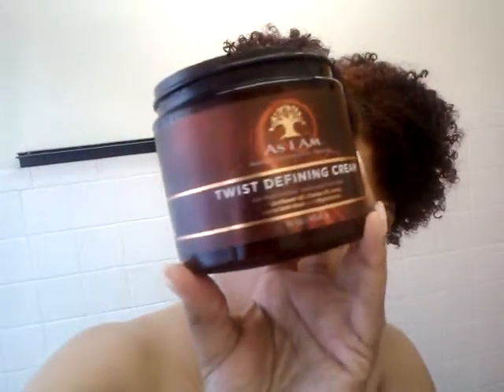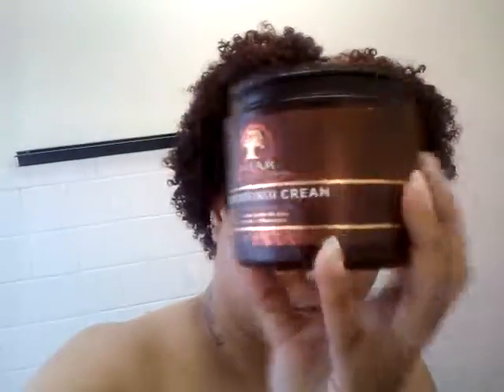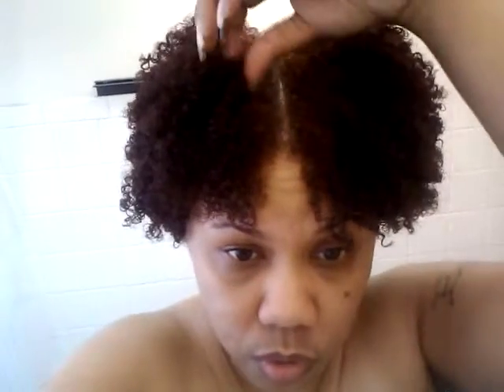Quick regimen process #55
Just briefly explaining how I cleanse and style my hair along with the products I will be using. Next video with be my new staples video.